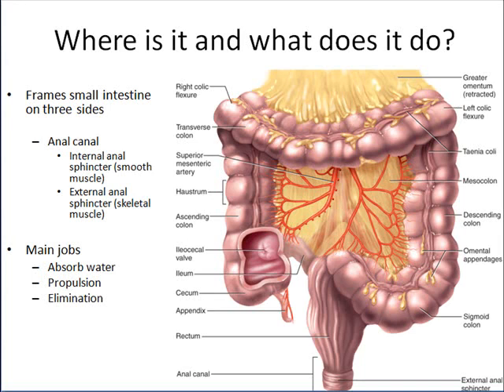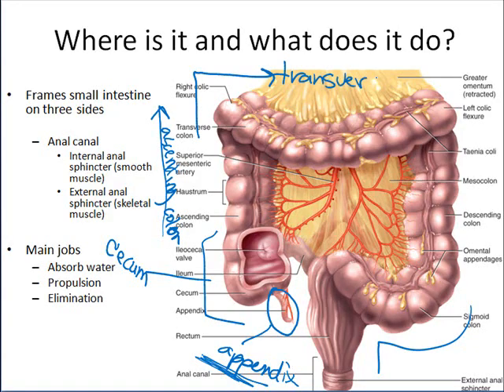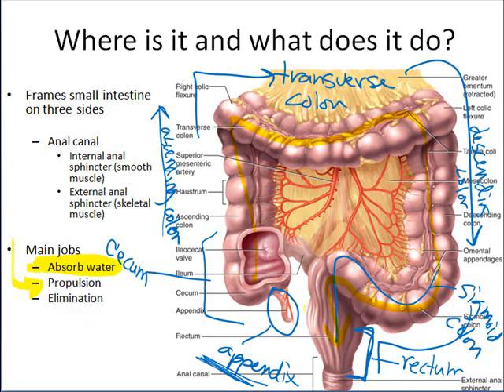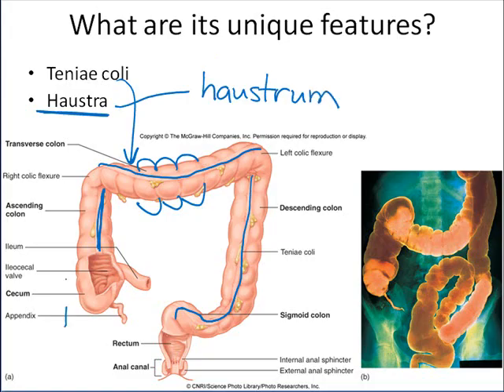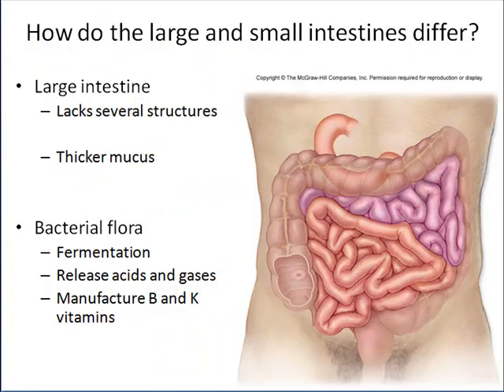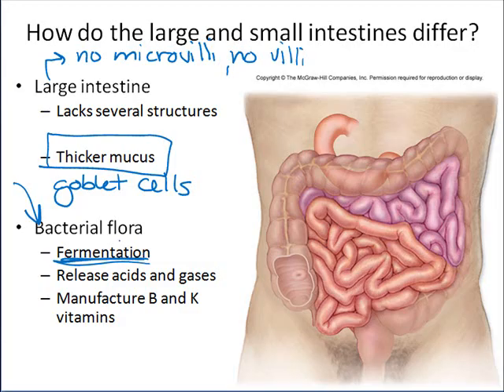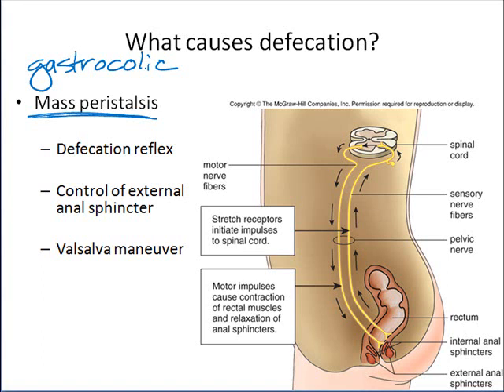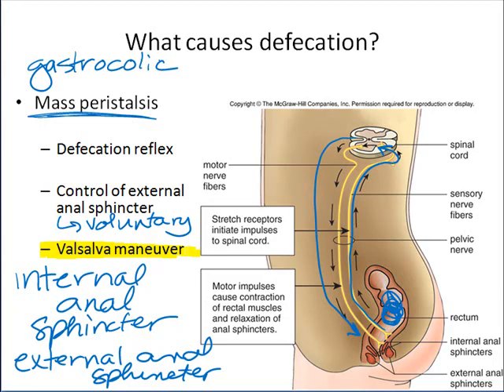Large Intestine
The large intestine, also known as the colon or large bowel, is the final portion of the digestive tract. While the small intestine is responsible for most nutrient absorption, the large intestine focuses on water recovery and waste preparation